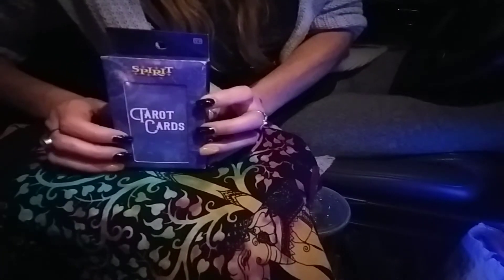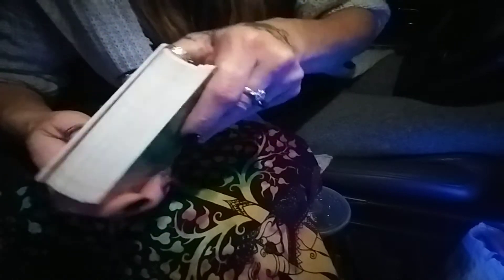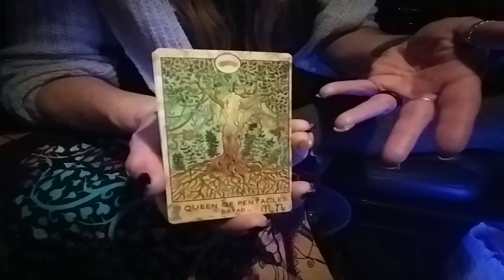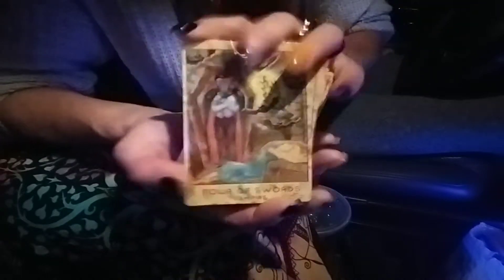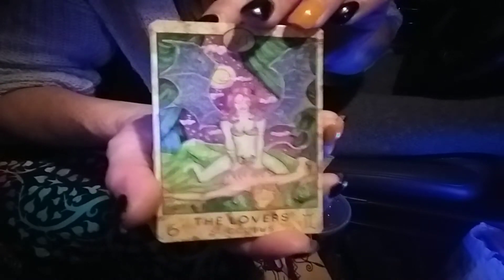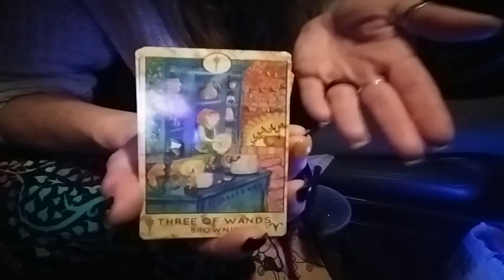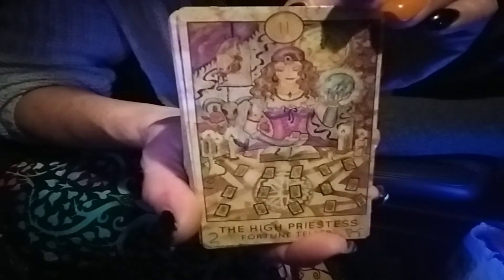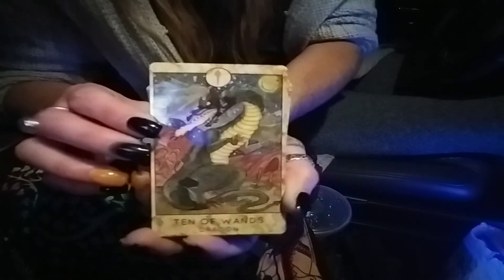The spirit halloween tarot review!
Showing the spirit halloween tarot deck and some thoughts